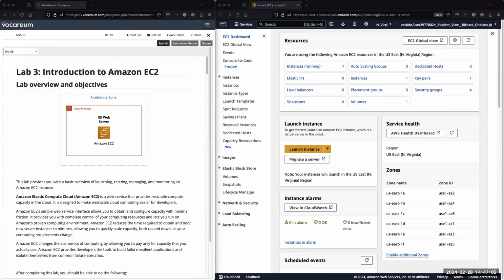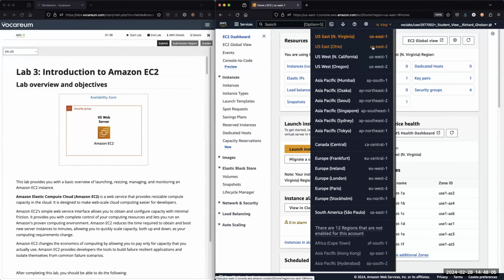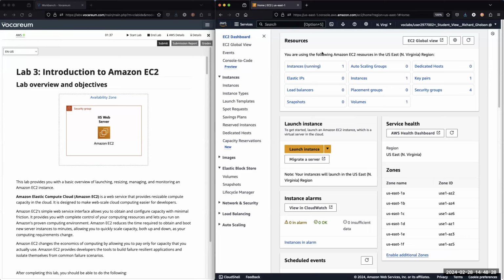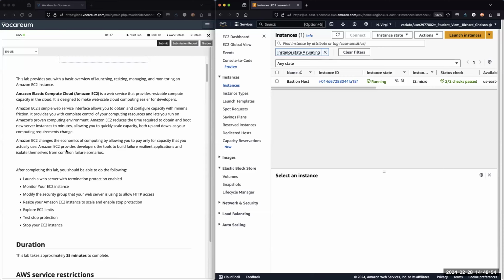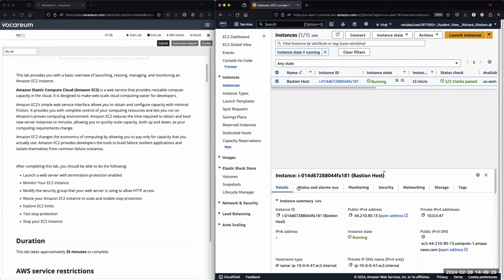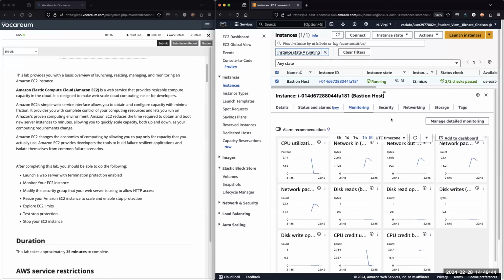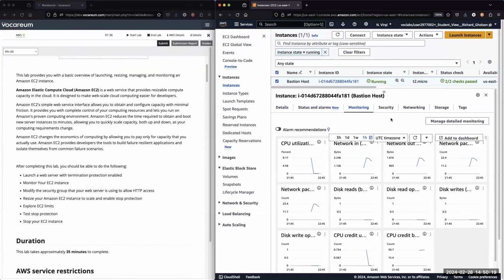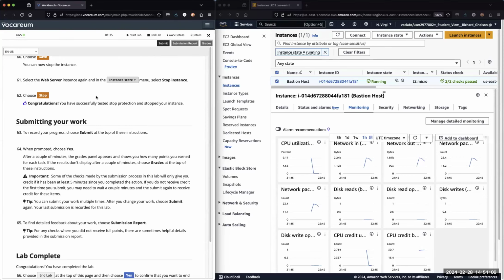ACF Lab 3 EC2 - Overview and objectives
Lab 3: Introduction to Amazon EC2

Overview and Objectives
In this AWS Academy Cloud Foundations lab, we use Elastic Compute Cloud (Amazon EC2) to launch, resize, manage, and monitor an Amazon EC2 instance. EC2 is a web service that provides resizable compute capacity in the cloud in the form of virtual machines, called EC2 instances. Of all the AWS compute services, EC2 provides you with the most control of your computing resources, while still reducing the time required to obtain and boot new server instances to minutes, allowing you to quickly scale capacity, both up and down, as your computing requirements change.

After completing this lab, you should be able to do the following:
1. Launch a web server with termination protection enabled
2. Monitor Your EC2 instance
3. Modify the security group that your web server is using to allow HTTP access
4. Resize your Amazon EC2 instance to scale and enable stop protection
6. Explore EC2 limits
6. Test stop protection
7. Stop your EC2 instance